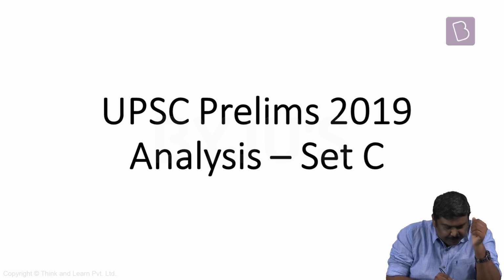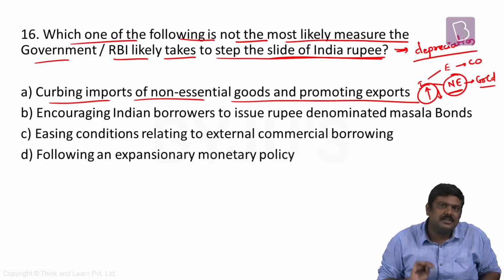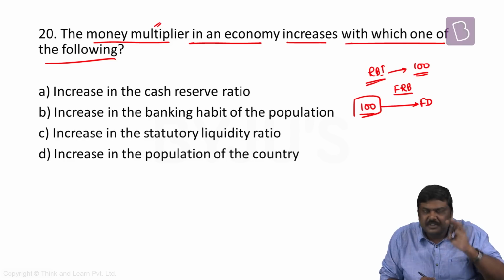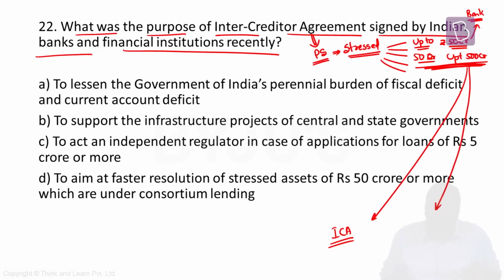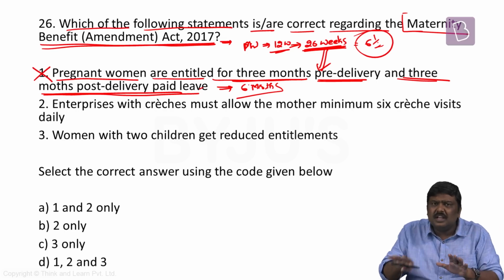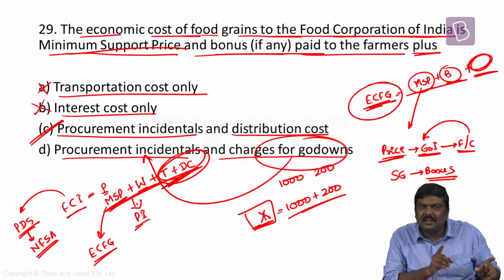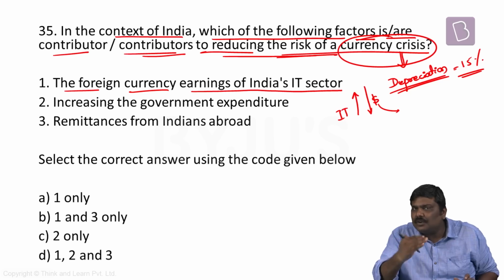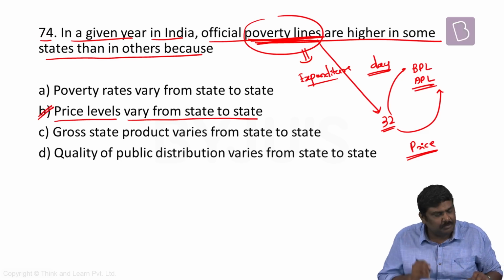Prelims 2019: GS Paper I Discussion (Economy)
Watch the detailed analysis of the Prelims 2019 GS 1 Question Paper.